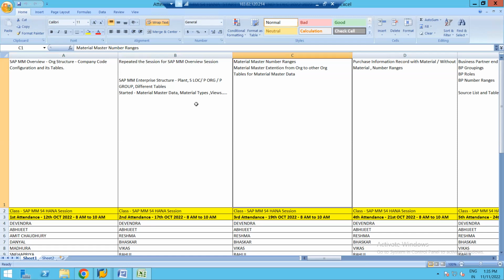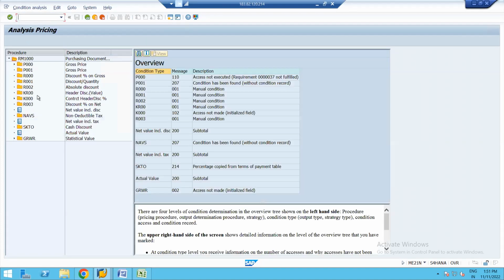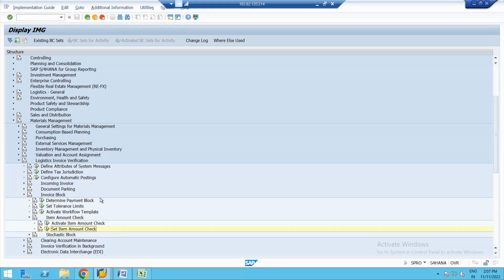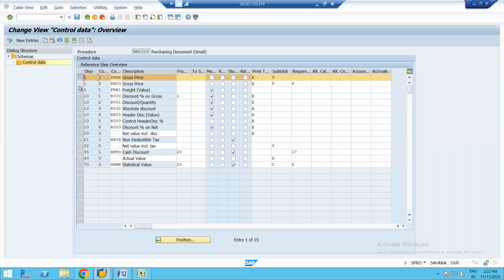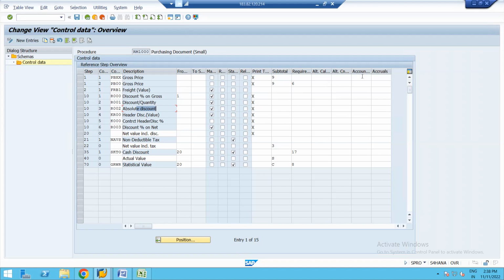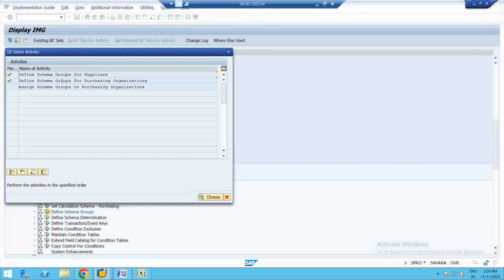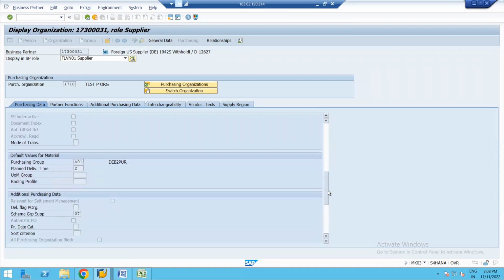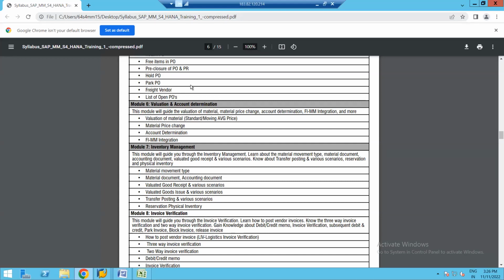SAP MM - Pricing Procedure Configuration in SAP MM S4 HANA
sapmm, sapmmonlinetraining,sapmm organization structure,sap mm implementation Project,sap mm roles and responsibilities,sap mm jobs for freshers,# sap mm module interview questions and answers,# sap mm configuration step by step # sap mm real time Projects for Practise,# what is sap,# sap mm full information,# sap mm career growth,# sap mm eligibility,# sap mm avaerage salary,# how to get the job in sap,# sap mm ganesh padala,# sap mm videos,sap mm s4 hana